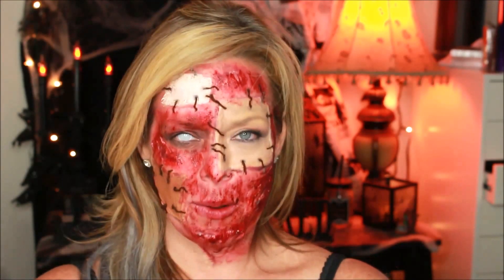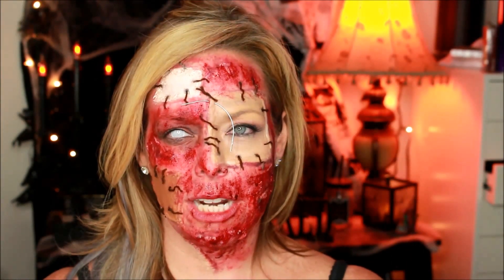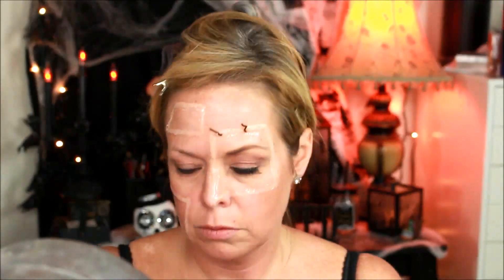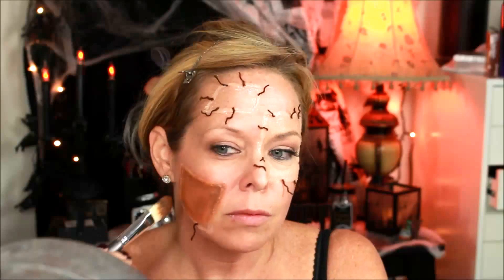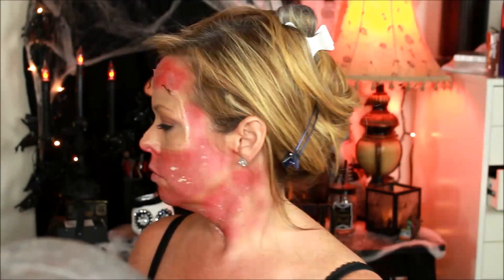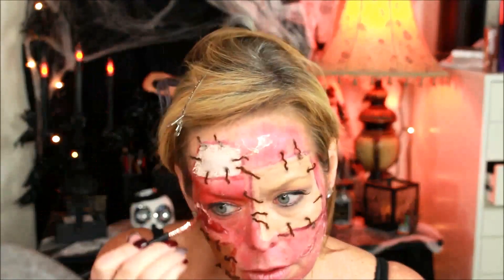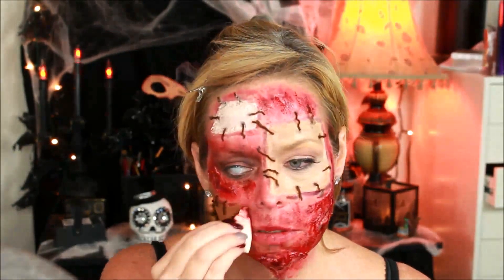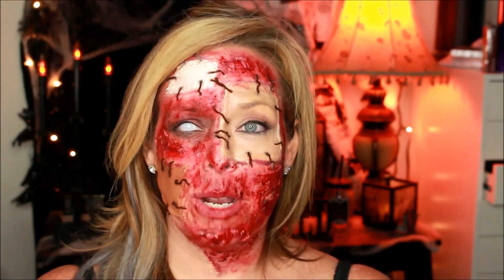Patch Face Tutorial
Products used for-  Patched Face Tutorial

Eye makeup used